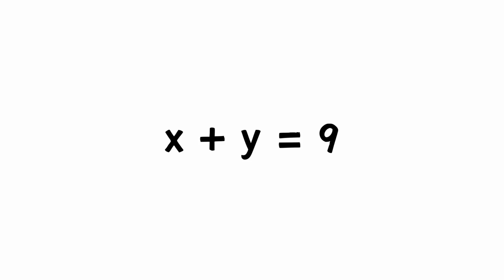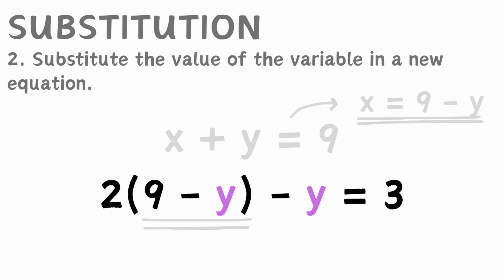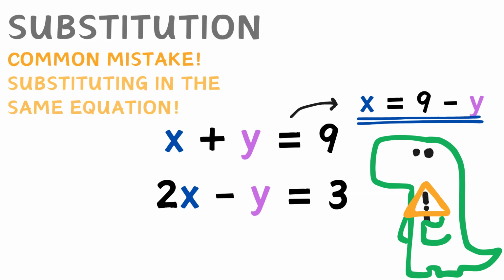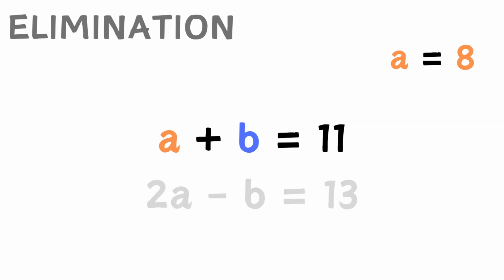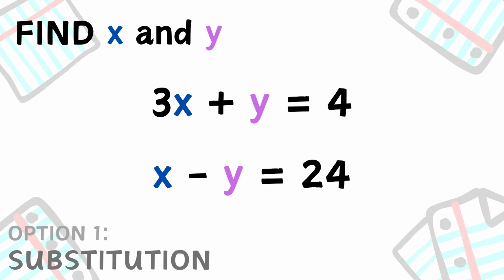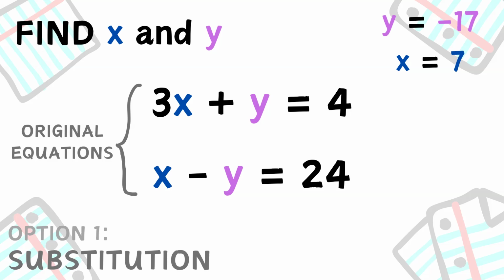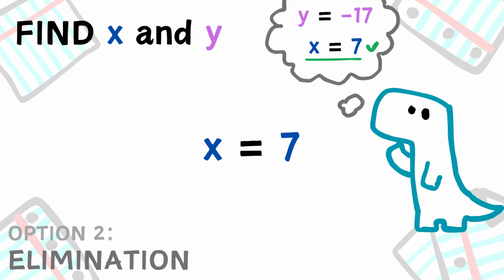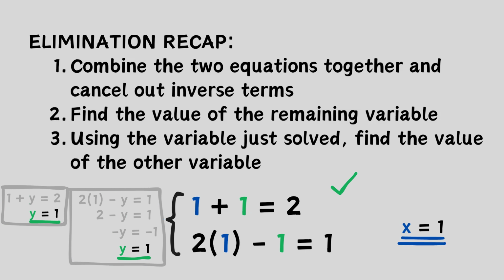Working Technique to SOLVE Systems of Equations: SUBSTITUTION and ELIMINATION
Sometimes equations have more than one variable. Learn how to solve equations with 2 variables in this video!
The two main methods are Substitution and Elimination! Find out what they are in this video!

Chapters:
0:00 Introduction
0:32 Substitution Introduction
2:26 Common substitution error!
2:46 Elimination Introduction
4:25 Practice
4:45 Solution with Substitution
6:43 Solution with Elimination
7:43 Recap

⬇⬇⬇ *SOLUTIONS* to the PRACTICE questions!! ⬇⬇⬇
*1. Solve for a and b*
a + b = 10
2a - 3 = 9
The correct answers: *a = 6* and *b = 4*.
A quick method to solve this is by using the second equation, *2a - 3 = 9* we can isolate *a* by adding 3 to both sides and then dividing by 2.
2a - 3 = 9
2a - 3 *+3* =  9 *+3*
2a = 12
a = 6
Now we can just use the value for *a* and solve for *b*
*6* + b = 10
b = 10 -6
b = 4

*2. Solve for p and q*
2p + 3q = 9
p - 3q = 0
The correct answers: *p = 3* and *q = 1*
We can use elimination and combine these two equations together. This gets us: 3p = 9. Now just divide both sides by 3, and we find *p = 3*
We can now use this value and substitute it in one of the equations to solve for _q_
*USING THE FIRST EQUATION: 2p + 3q = 9*
2( *3* ) + 3q = 9
6 + 3q = 9
3q = 3
*q = 1*
*USING THE SECOND EQUATION: p - 3q = 0*
*3* - 3q = 0
-3q = -3
*q = 1*